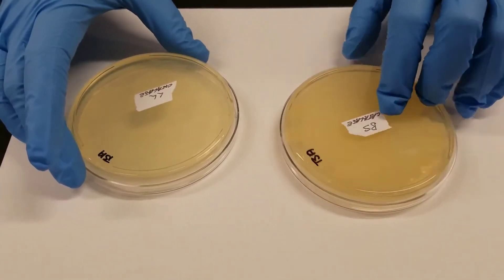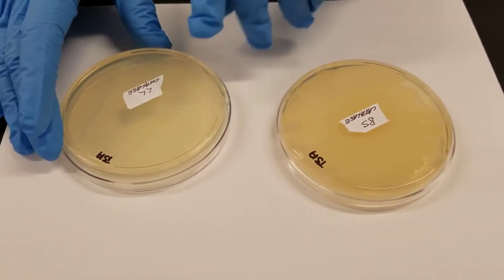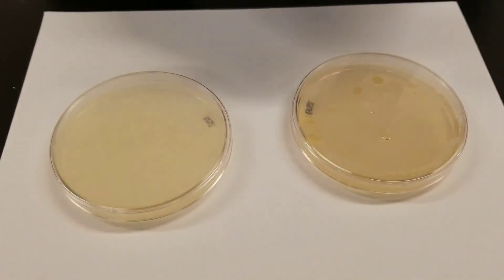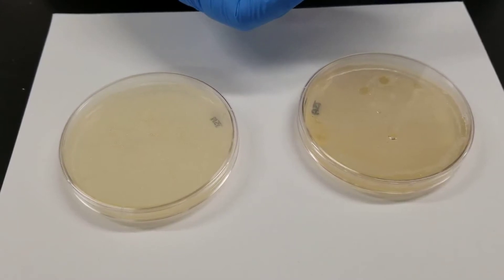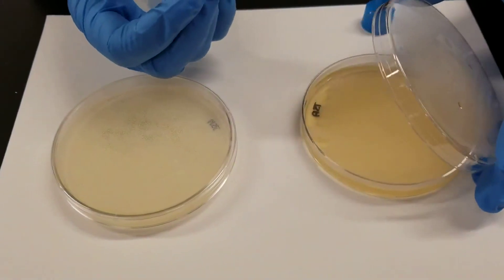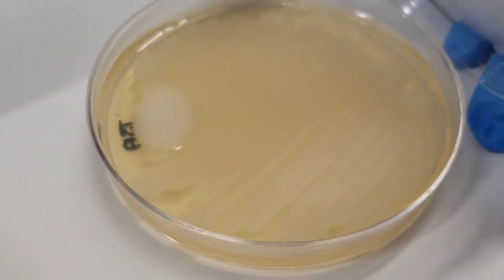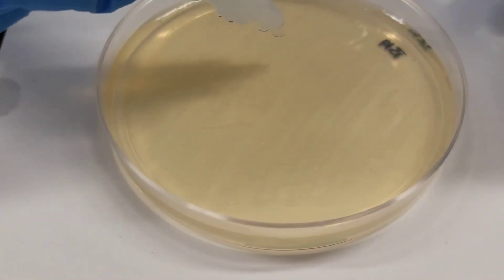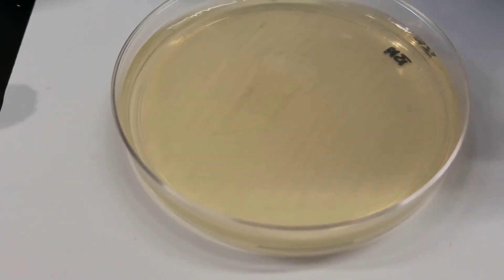Catalase Production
Performing and interpreting results from the catalase test.